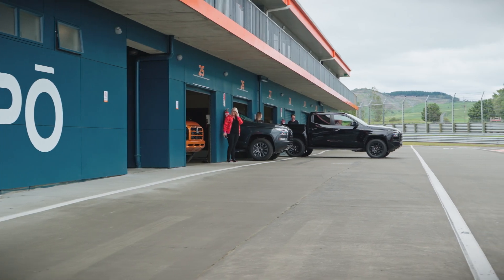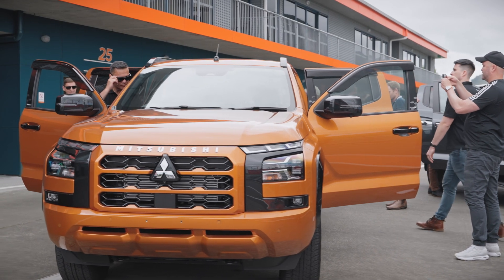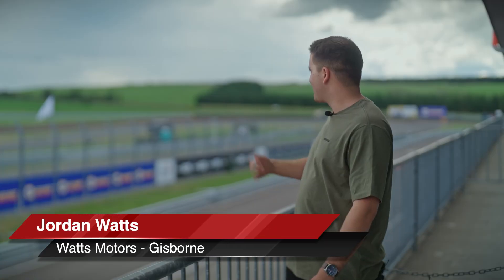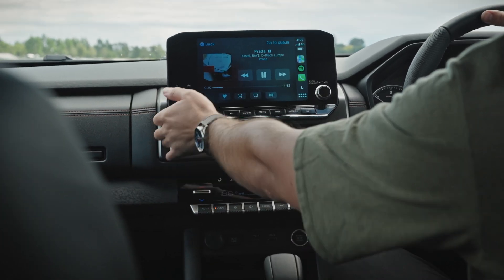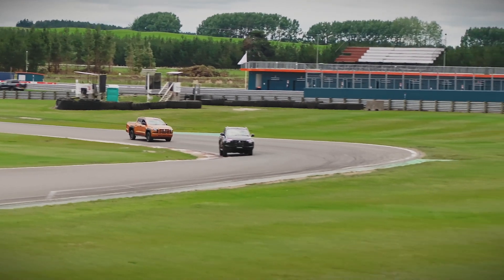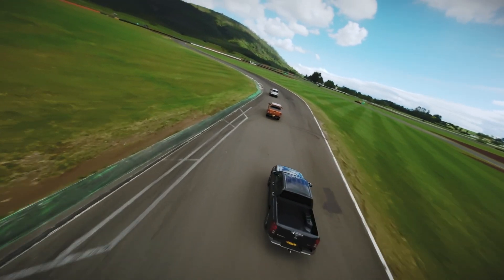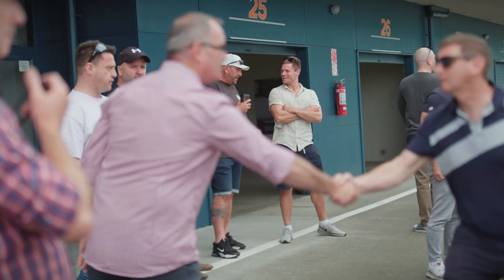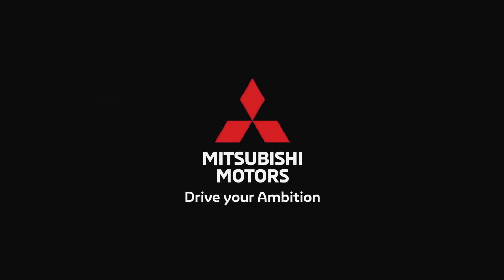Next Generation Triton - NZ Dealer Launch | Mitsubishi Motors NZ